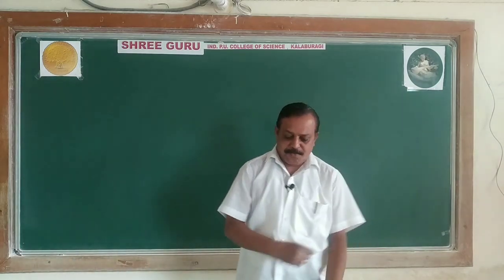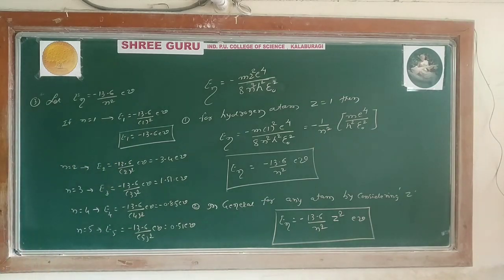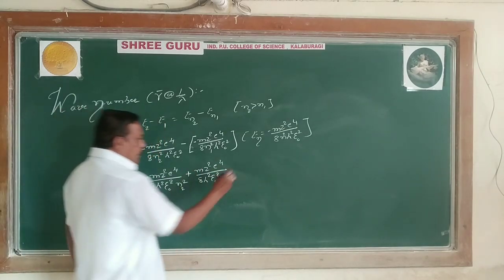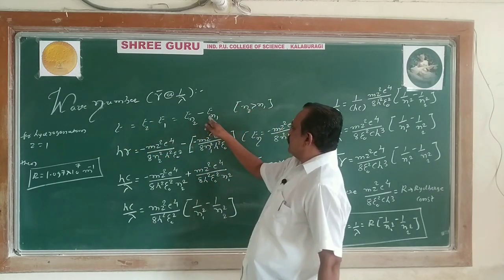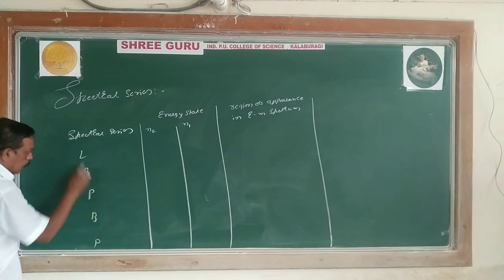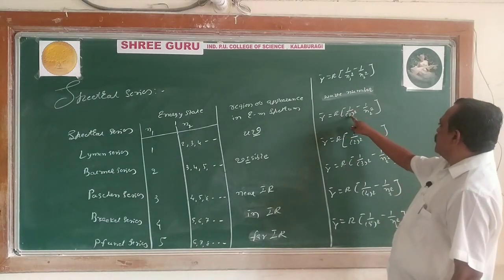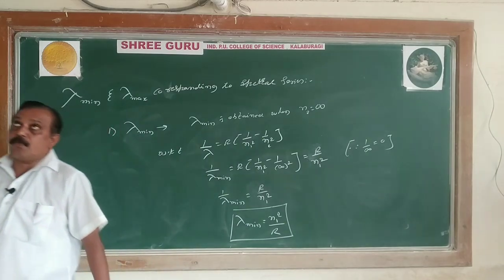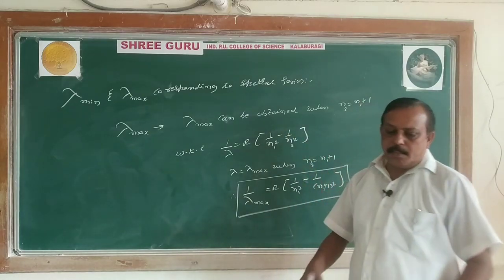PUC 2 , PHYSICS | Chapter-12 , LECTURE 4, | Topic : ATOMS |BY : Shivakumar H. SIR